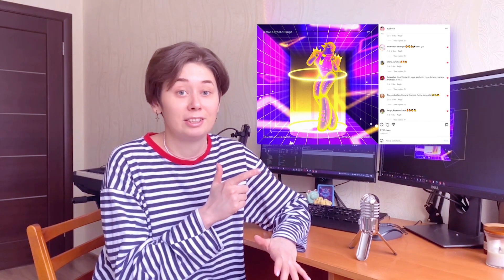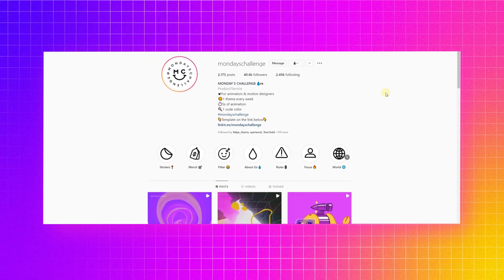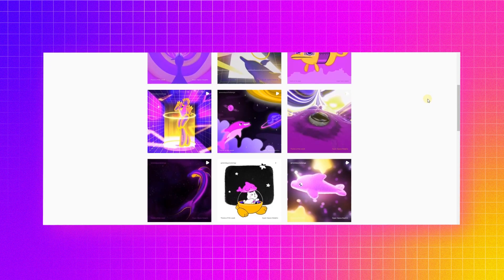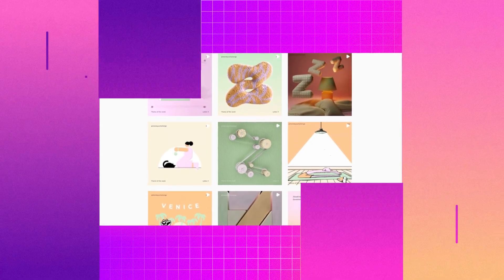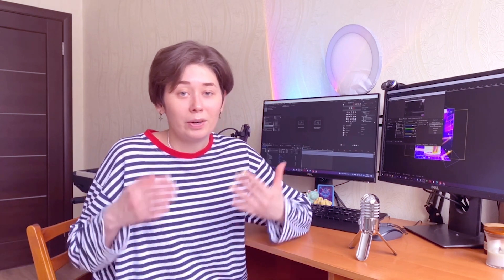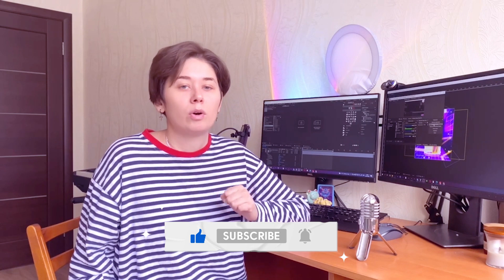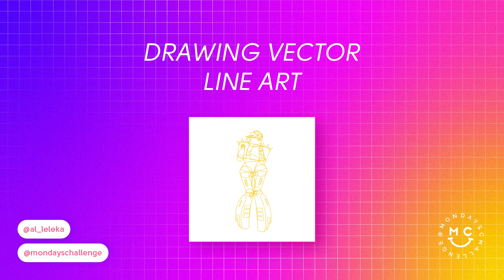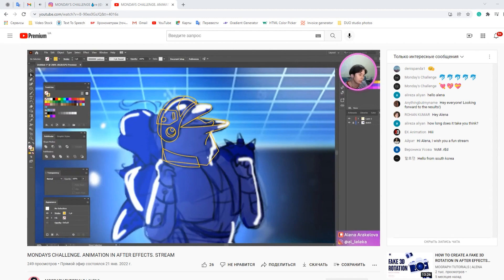HOW I SET ANIMATION FROM SCRATCH. TIME LAPSE OF THE WORKING PROCESS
It took 7,5 hours

The stream where we were drawing the line art

Hi mates!
I'm Alena and I am a motion designer from Ukraine. I like collecting cool tips and stuff about After Effects and here I'm going to share it with you.
I am so glad to see your feedback and create amazing content for you.

Let's create cool animations together!